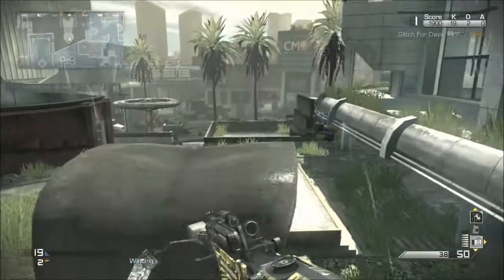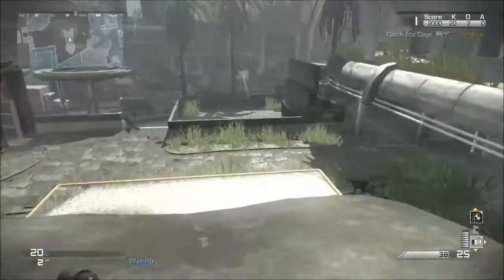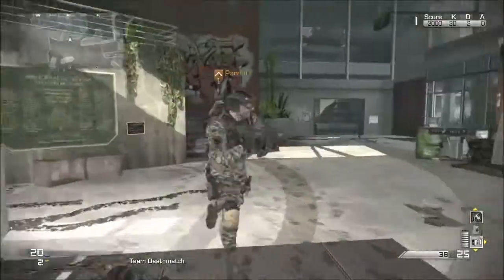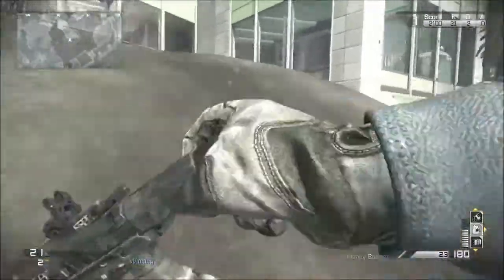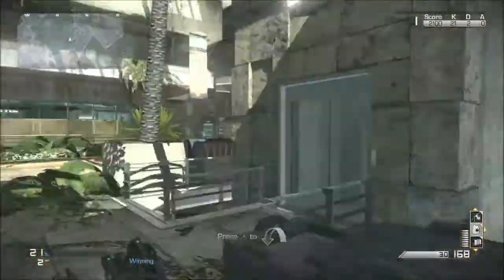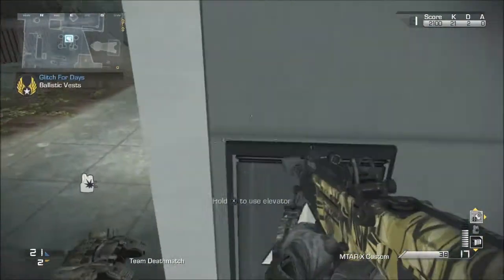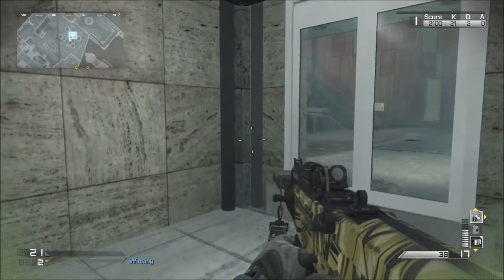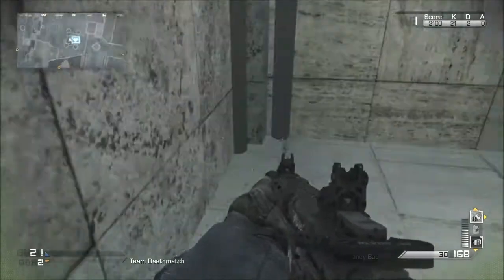*NEW* Call of Duty: Ghosts, Solo Elevator Breach on Stormfront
A very cool solo glitch that's able to be done online! Elevator breaching on Stormfront! I take no credit for the finding of this glitch.